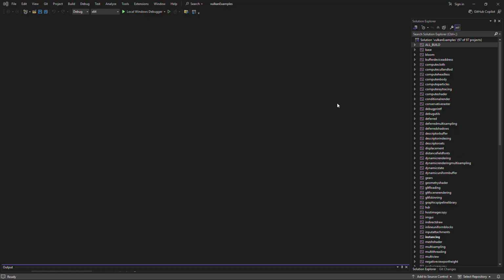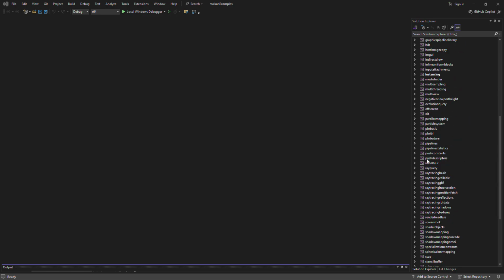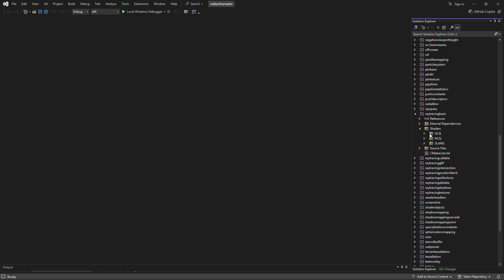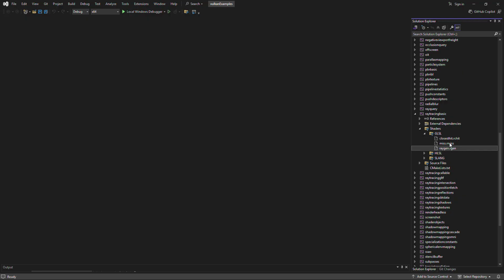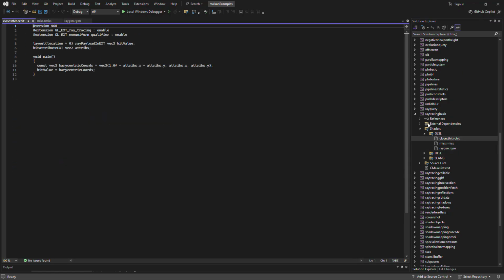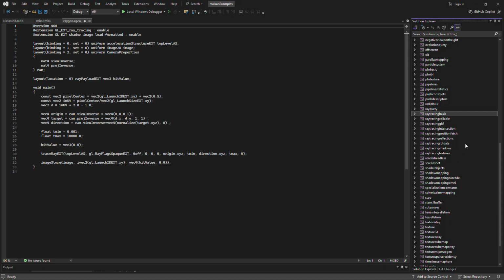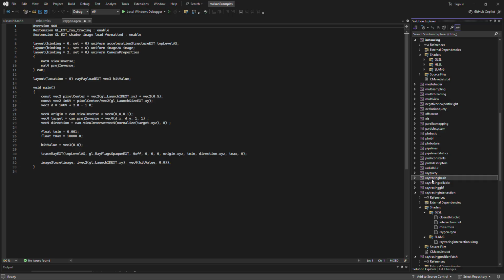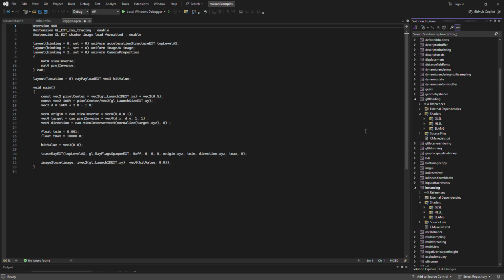The Importance of Shader Languages in Computer Graphics | Cuda Education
I highlight the importance of shader languages in computer graphics, and how they make Vulkan fly.